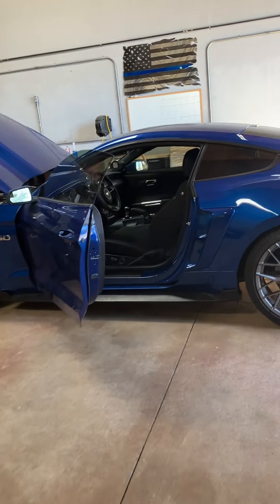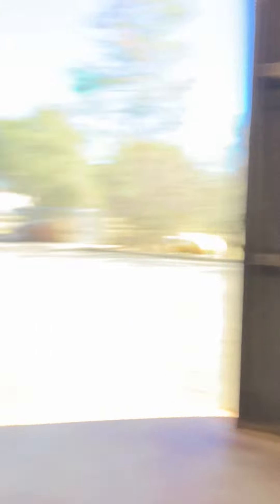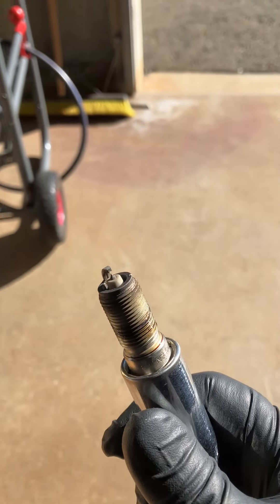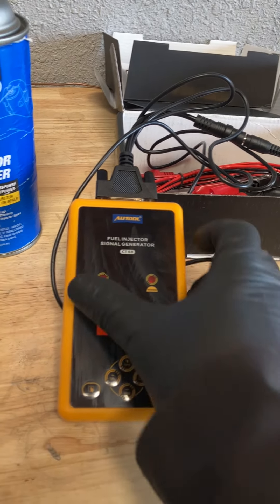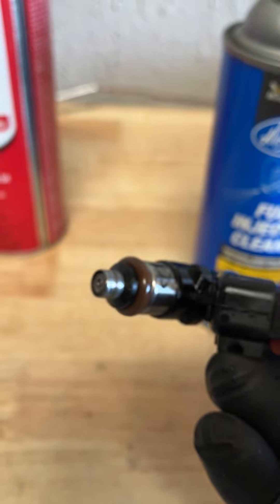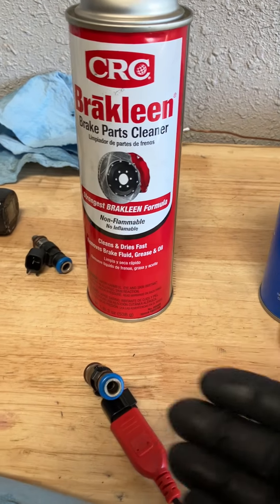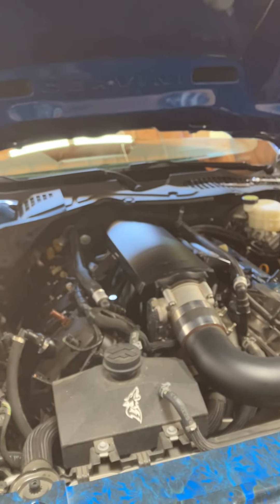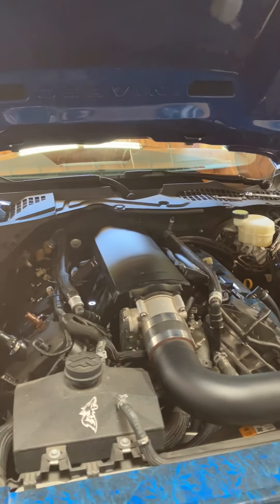Ford Mustang Coyote P0300 - P0316 diagnostics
Easy Diagnostic steps for P0300 codes
P0300, P0301, P0302, P0303, P0304, P0305, P0306, P0307, P0308, P0315, P0316